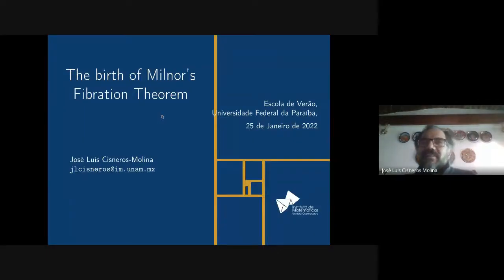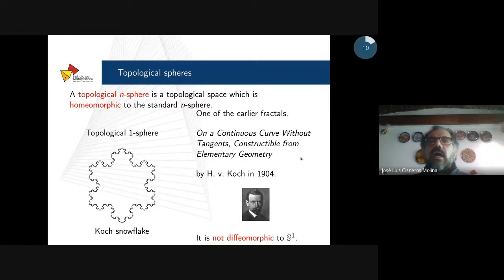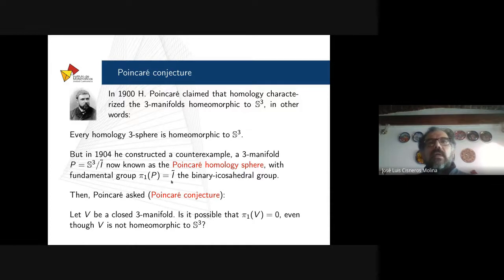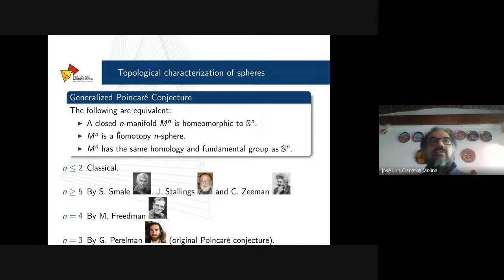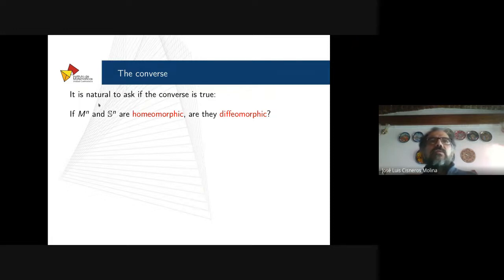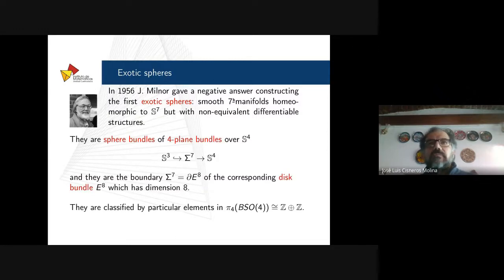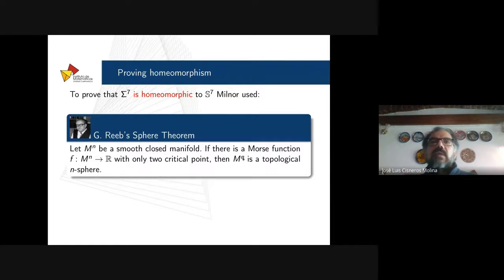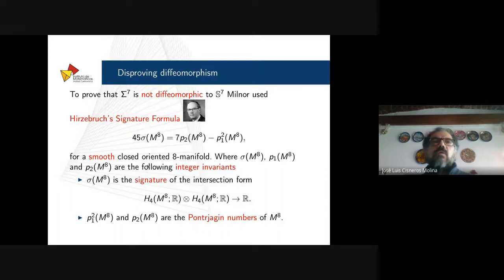José Luis Cisneros-Molina (UNAM, México) - The birth of Milnor’s Fibration Theorem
Título:  The birth of Milnor’s Fibration Theorem
Data: 25/01/2022